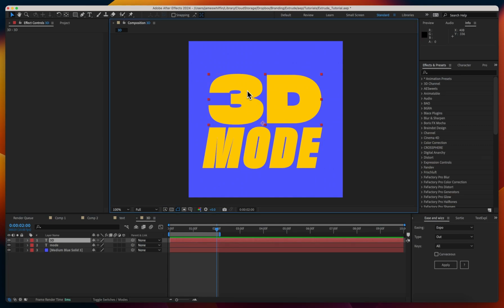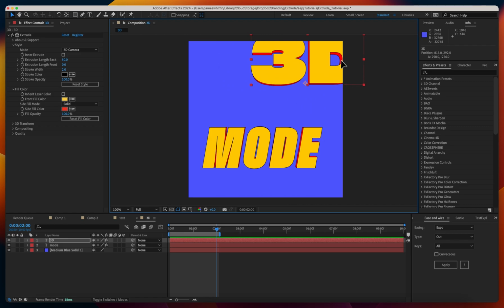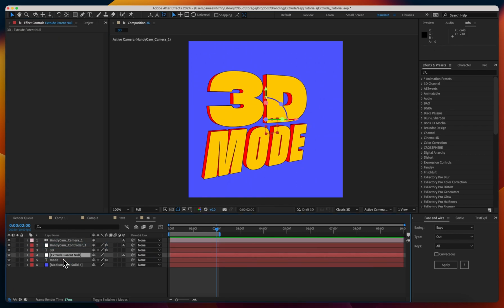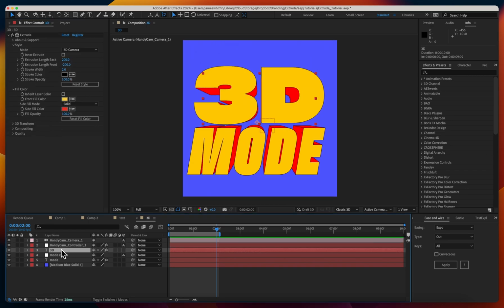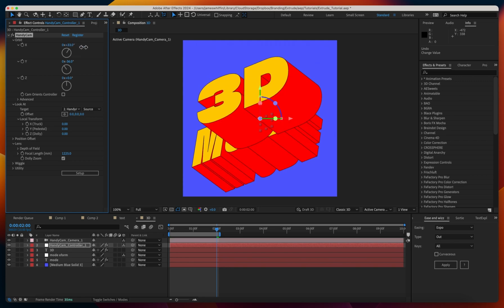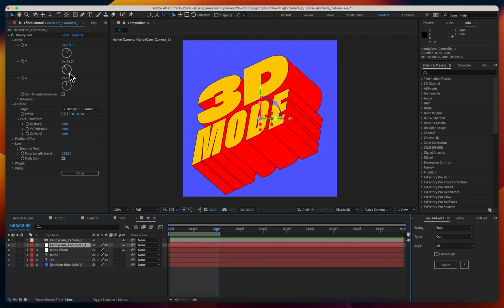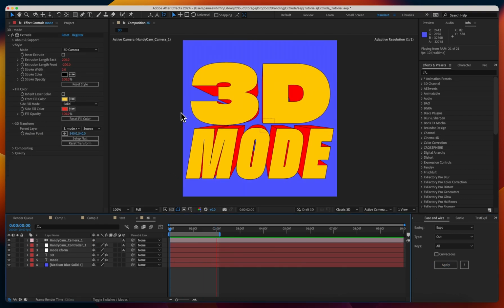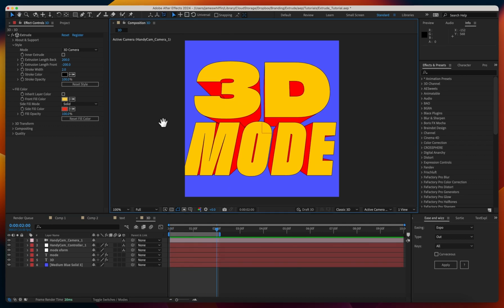Extrude Tutorial - 3D Camera Mode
This video covers how to setup 3D transforms with cameras as well individual transforms with 3D parent nulls. It also covers how you can choose the exact amount of perspective you want with focal length, as well as a practical 3D animation example. For more detailed info on every parameter as well as practical guides, best practices and FAQ check out our wiki

0:00 Introduction
0:20 2D transformation
0:50 Camera setup
1:00 3D transformation with null parent
1:18 Extrusion midpoint
1:40 Changing perspective amount with camera focal length
2:07 Depth-sorting multiple layers
2:34 Wide angle lensing
2:50 Practical animation example

SOCIAL